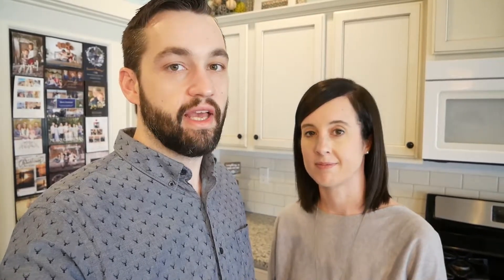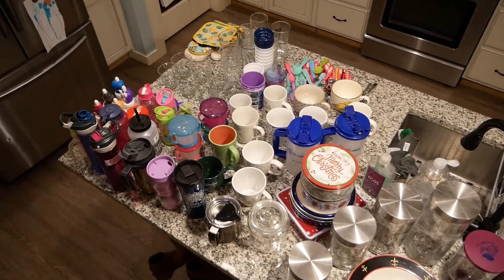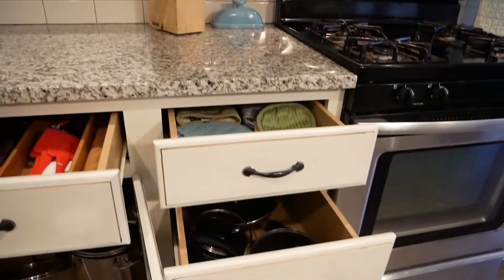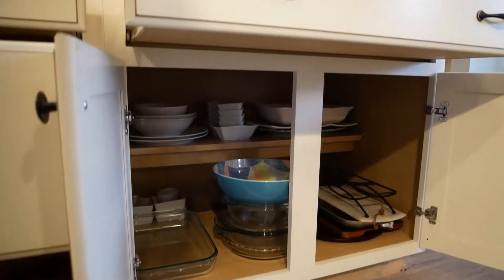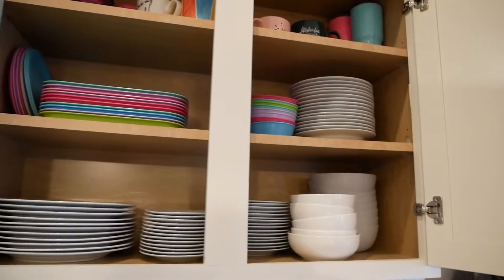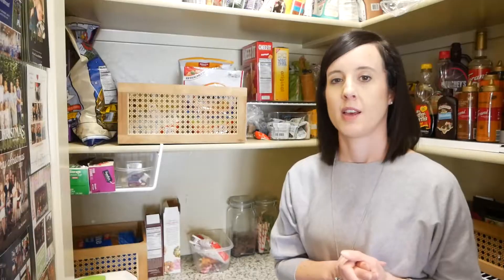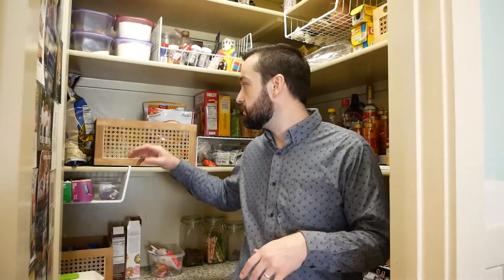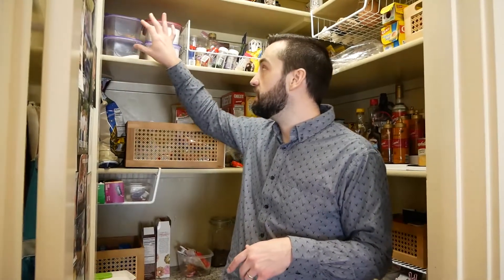January Week 3 & 4 Update | Organizing the Kitchen and Pantry | One Year to an Organized Life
We did it! We made it through the first month of One Year to an Organized Life! We were very excited to have learned so much in just four short weeks, and we are excited to see what the rest of the year holds!

Follow along with more updates throughout the weeks on our Instagram @thepetersfamilyvlog

Link to the book "One Year to an Organized Life":

Music Information
Blue Sky: Music by @ikson